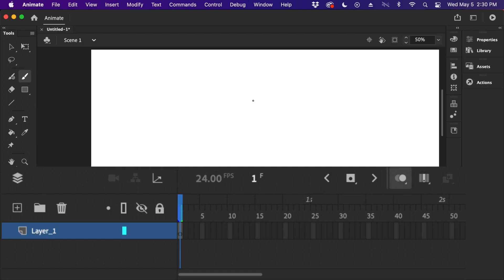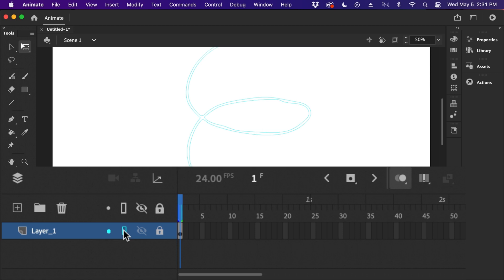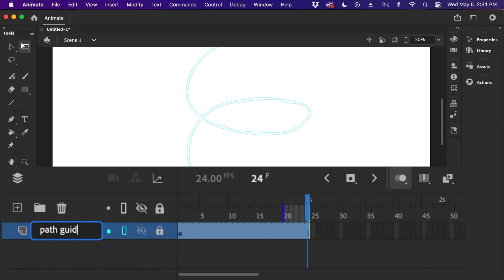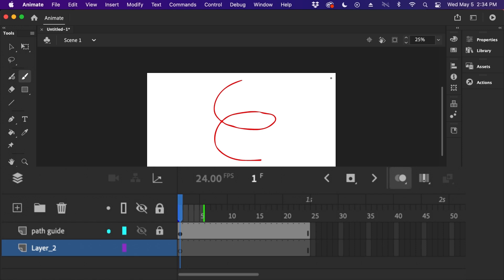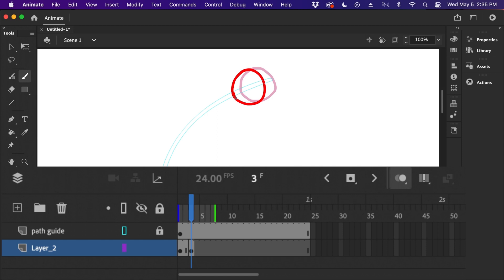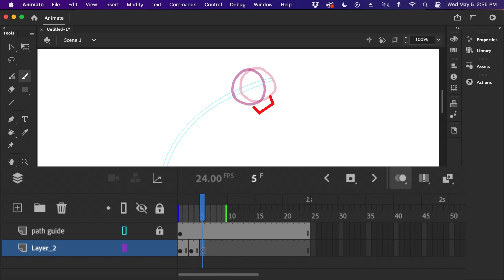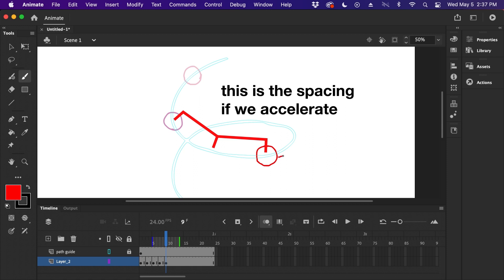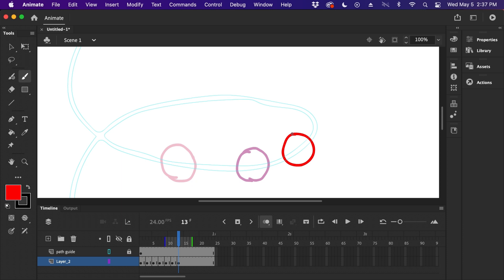Frame by Frame Animation: Animating in a Spiral Path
This video is a free lesson from our SkillShare class. In this video, we'll teach you to animate in a spiral path. We'll use the acceleration and deceleration concepts and apply them to our path.